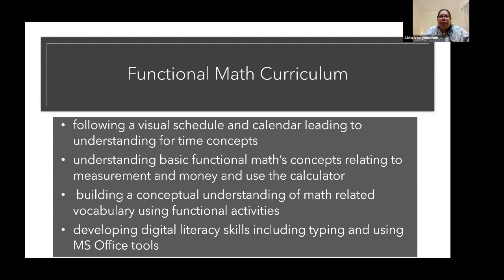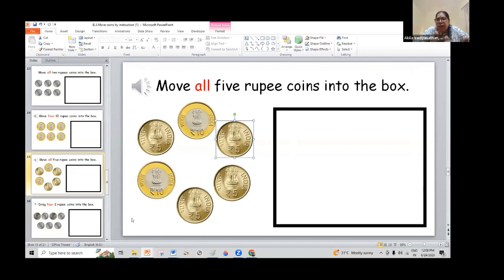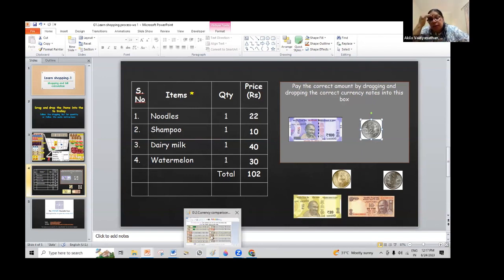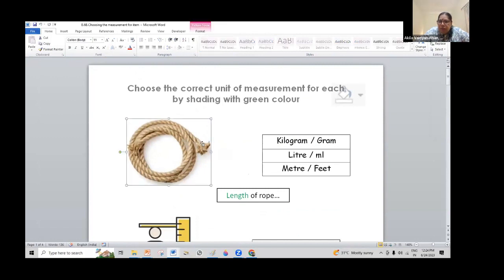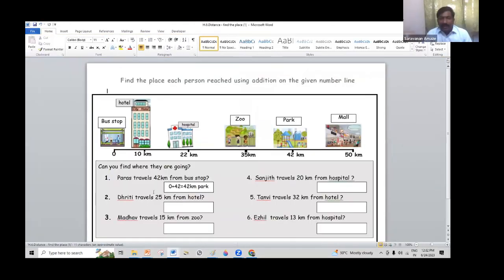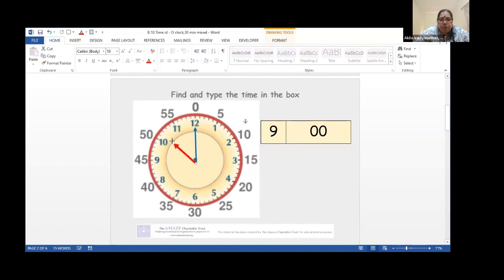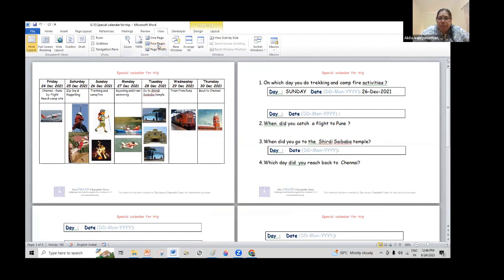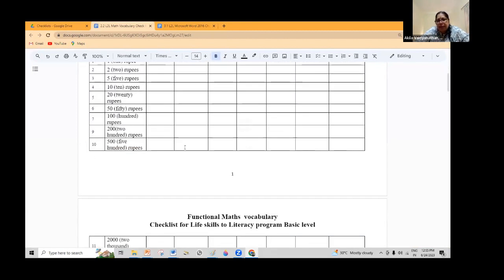Functional Maths Basic Demo and Q&A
Recording of Orientation program for Functional Maths Basic Course - will go over a demo of sample content and Q&A about the course